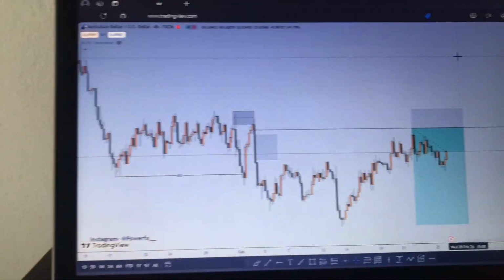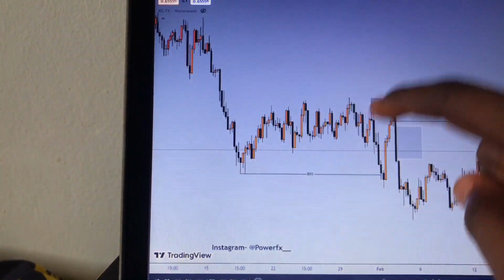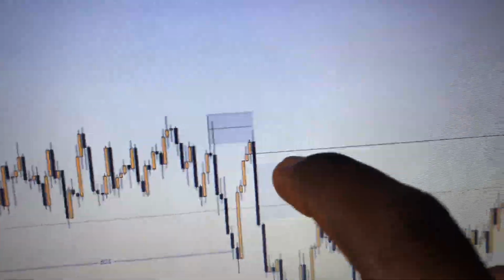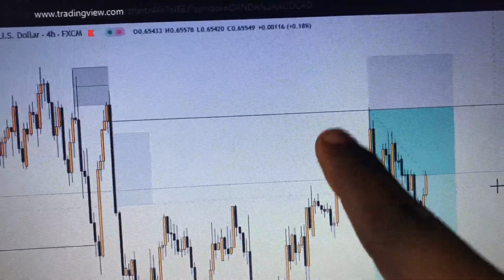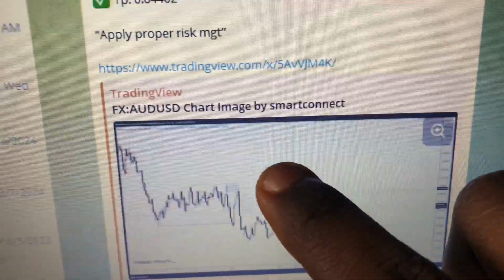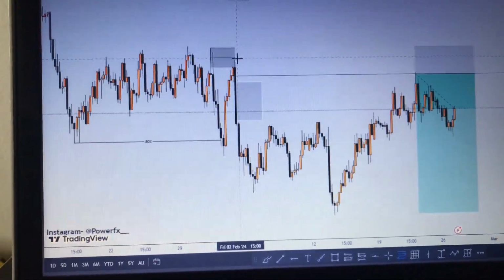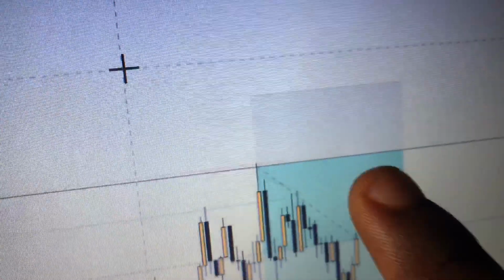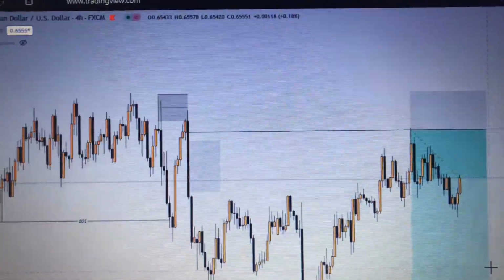Best sniper entry strategy in forex trading 2024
In this video I’m going to show you the most effective sniper entry strategy in forex trading.

EQUIPMENTS

Phone: Iphone 7+
Laptop: HP EliteBook Folio 9470m
Monitor: HP Compaq LA2205wg